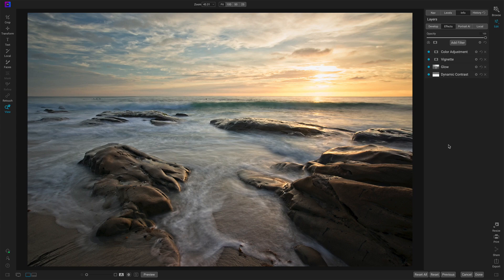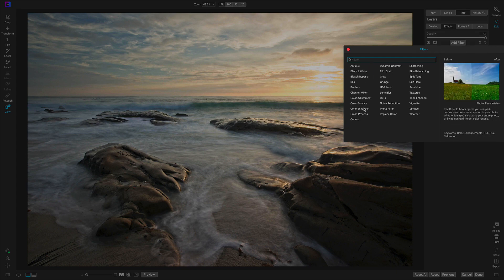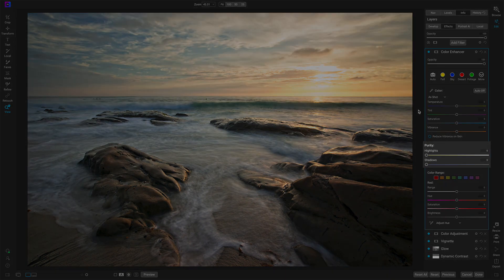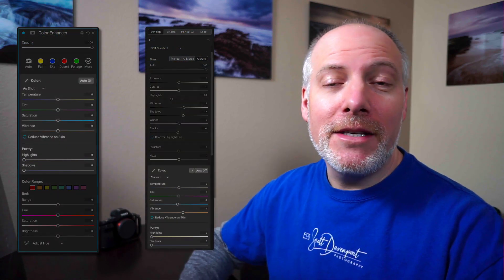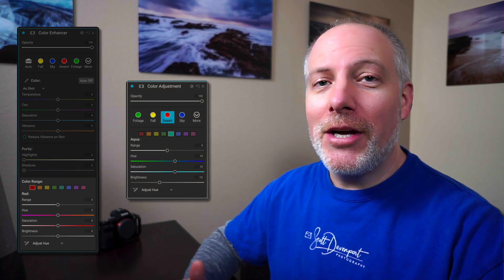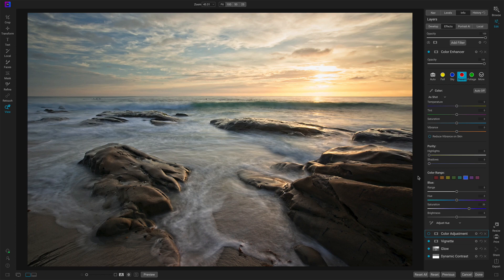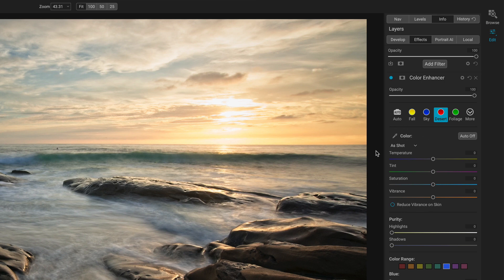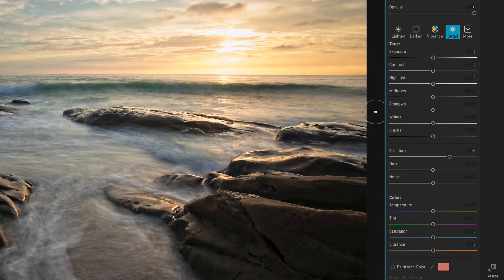The Color Enhancer Filter - ON1 Photo RAW 2021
The Color Enhancer filter has been in the ON1 product line for a long time. For many generations of the software, it was *the* way to selectively adjust temperature, tint, hue, saturation, and luminance in a scene, both globally and selectively. In Photo RAW 2021, there are other tools I prefer to manage the color and tone in my images. Yet there is one use case where the Color Enhancer still reigns supreme and it has to do with the Purity sliders.

00:00 The Color Enhancer Filter - ON1 Photo RAW 2021
00:14 Do I Need This Filter?
00:43 Color Enhancer Overview
01:10 Color Enhancer Overlaps With Other Tools
01:34 For Color, Color Adjustment & Color Enhancer Are The Same
02:48 For Tone & Temperature, I Use Local Adjustments
03:56 Color Enhancer Is Good For Localized Purity Adjustments
04:26 An Example Of Localized Purity
05:40 So Why Is Color Enhancer Still Around?
06:45 Wrap-up